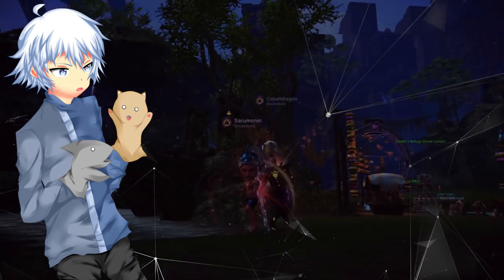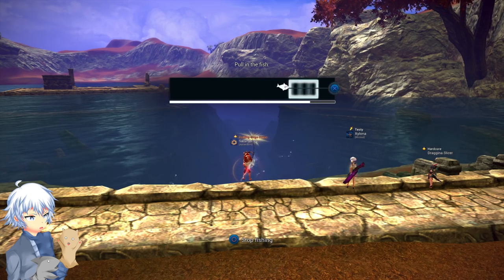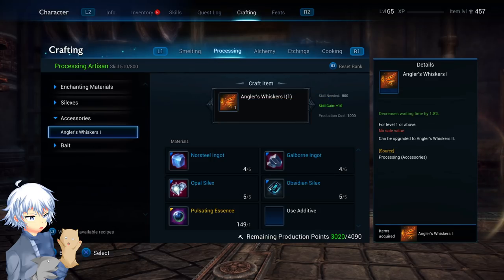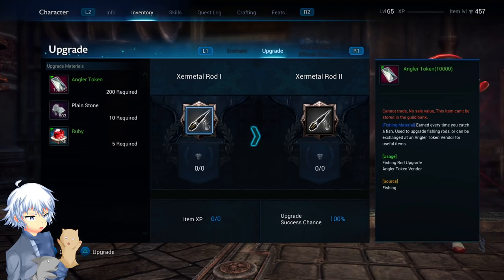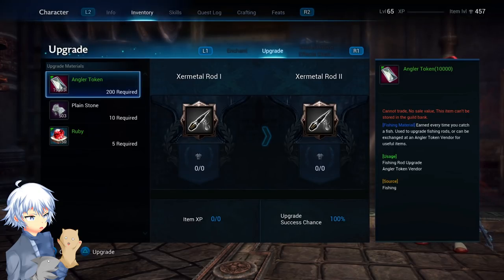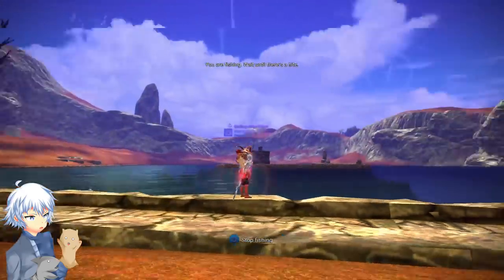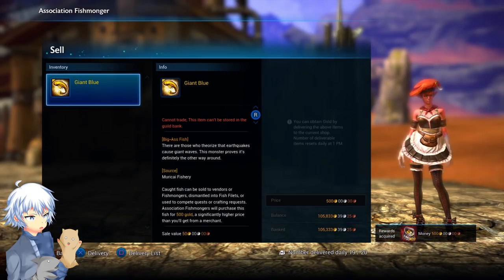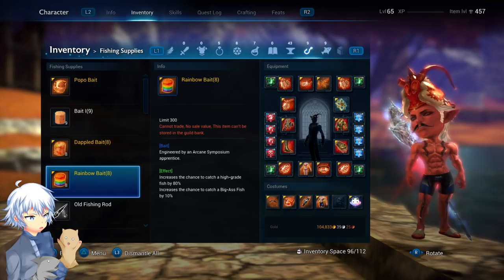TERA [PS4/XB1] | The Ultimate Fishing Guide (Upgrade, Bait, Questing & More!)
With TERA's new Fist of Velika update, a new feature: Fishing - has arrived to Arborea! Need to know what you need to upgrade your fishing gear like your Fishing Rod or Angler's Whiskers? I've covered it all here!

Want to use a chart instead? Go to my website, but if you're on Mobile, please use "Desktop Mode" in order to see the chart perfectly:

‣ Pearl Abyss
‣ Epic Games: Creator Code: Sarumonin